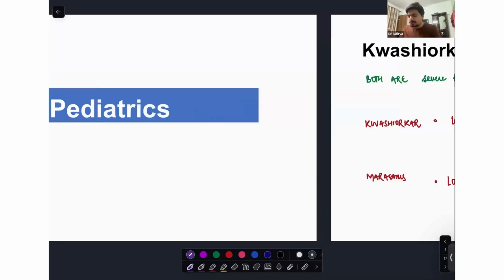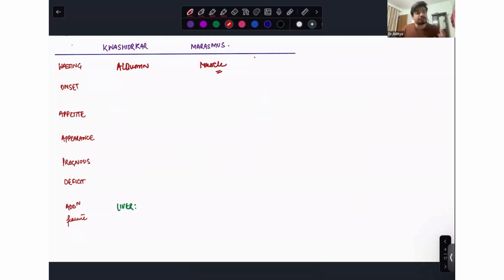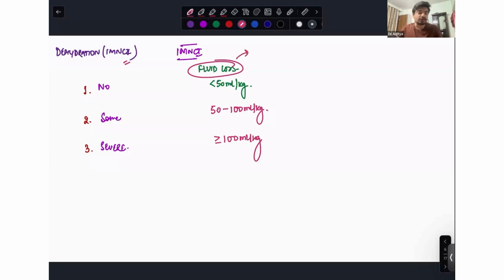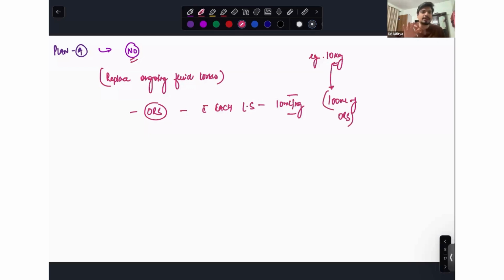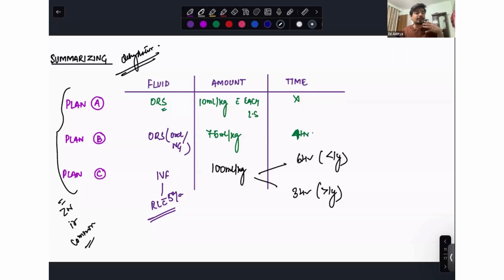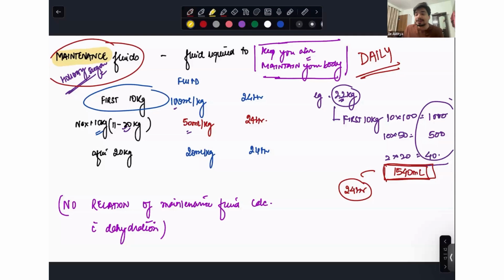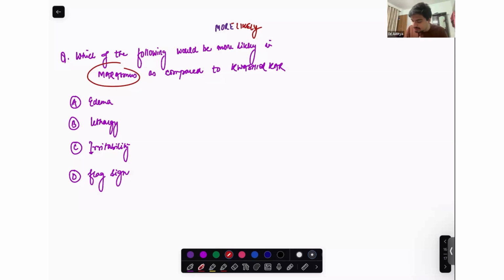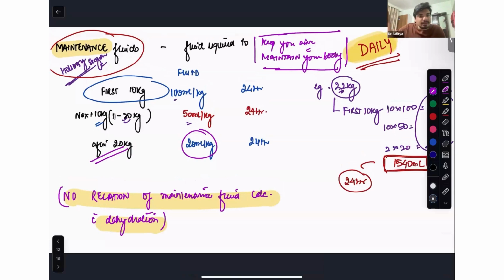Understand the Difference between Kwashiorkor vs Marasmus by Dr. Aditya Gupta | FMGE Preparation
In this informative session, Dr. Aditya Gupta explains the key differences between Kwashiorkor and Marasmus, two critical forms of malnutrition, to help you prepare effectively for the FMGE exam. This video covers the clinical features, causes, and management strategies for both conditions, providing you with essential insights for your medical studies.

Key Topics Covered:
- Kwashiorkor vs Marasmus: Key Differences
- Clinical Features and Symptoms
- Causes and Risk Factors
- Diagnostic Approach and Investigations
- Treatment and Management Strategies
- High-yield information for FMGE Jan '25 preparation

- Detailed comparison of Kwashiorkor and Marasmus
- Simplified explanations to enhance your understanding
- Expert insights by Dr. Aditya Gupta, a renowned educator
- Ideal for FMGE Jan '25 and other medical exam preparations
- Covers essential pediatric nutrition topics crucial for the exam